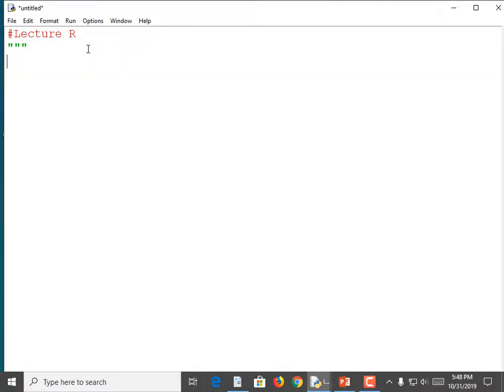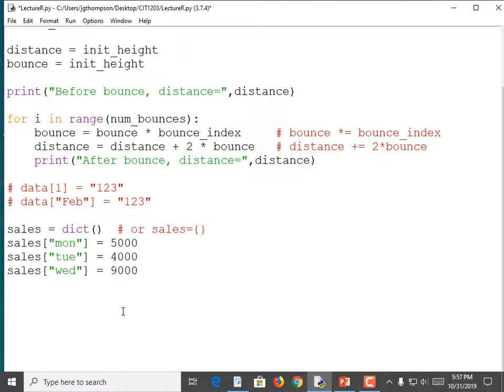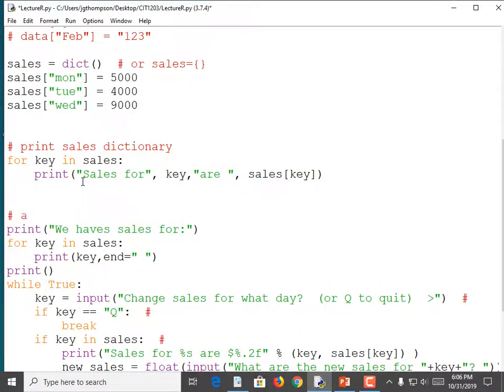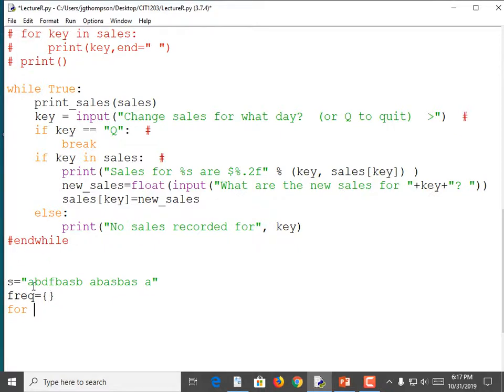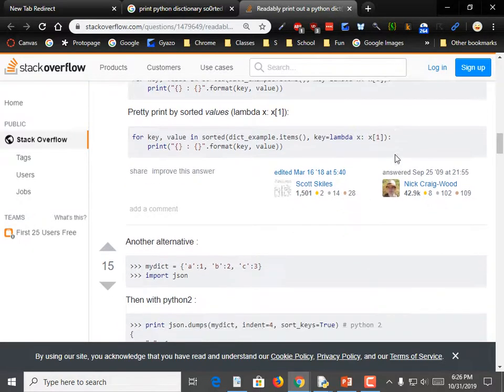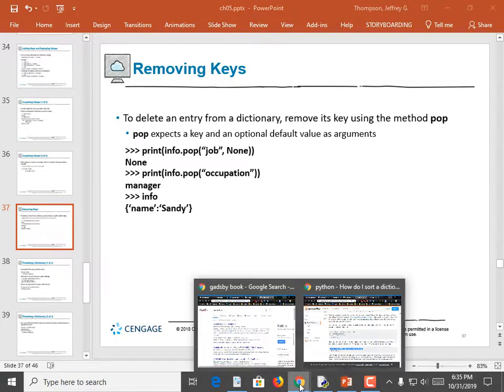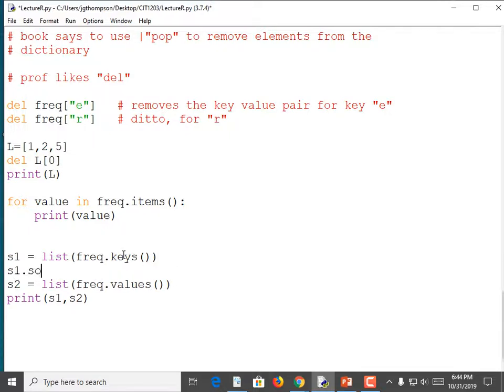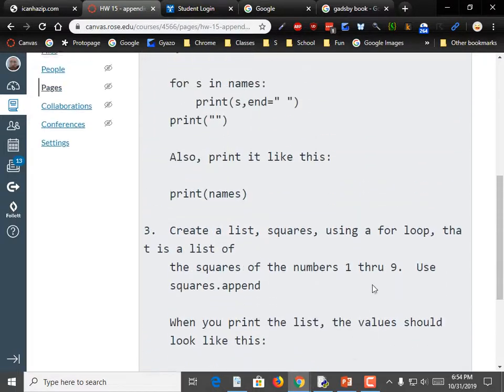CIT1203 Lecture R Rec 10 31 19